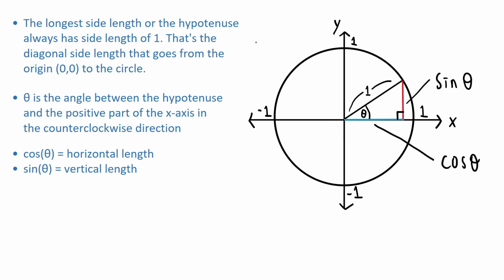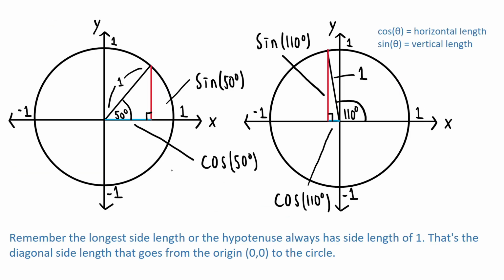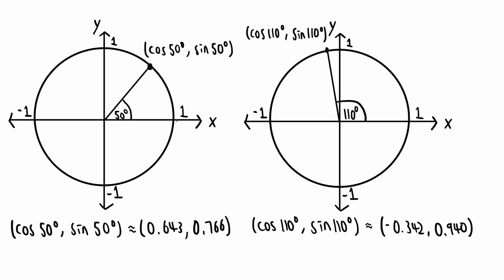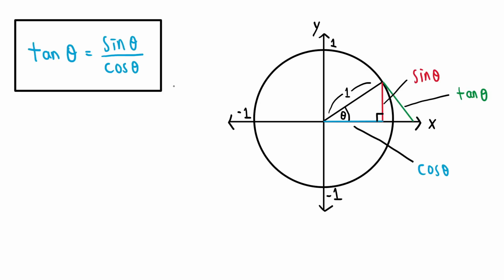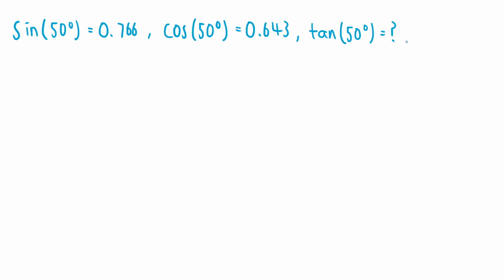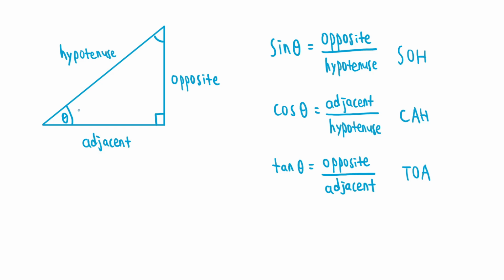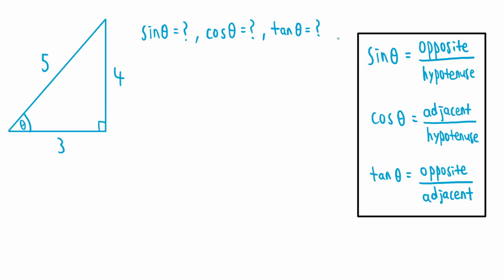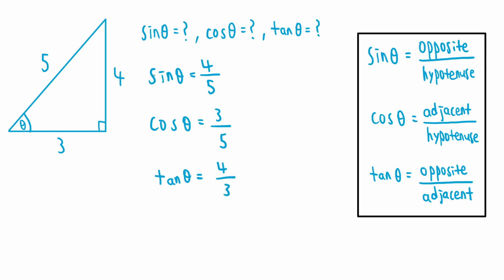Introduction to Trigonometry and the Unit Circle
In this video I introduce the basic concepts of trigonometry. I first introduce the the unit circle and the definitions of the sine, cosine, and tangent functions with the unit circle. After that I introduce the definition of these functions in terms of side lengths in a right angled triangle. I also introduce the acronym SOH, CAH, TOA to help remember the definitions of the sin, cos, and tan functions.